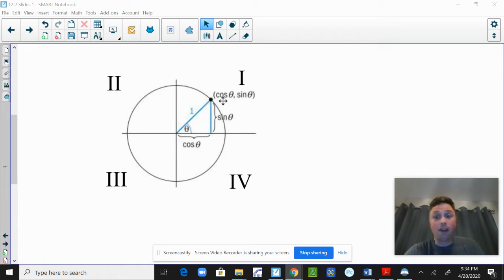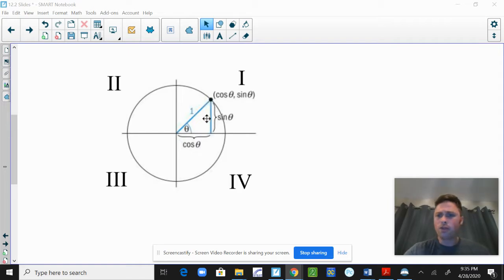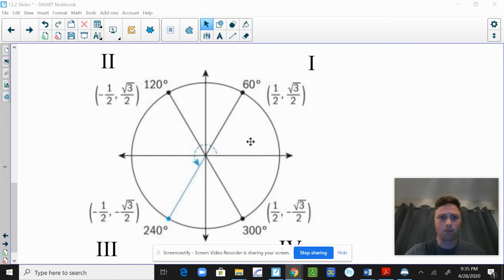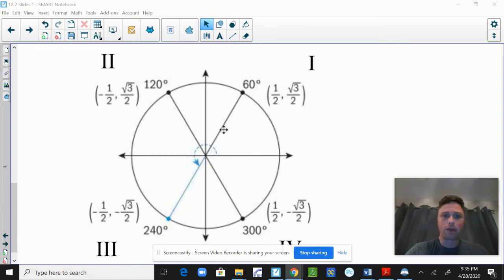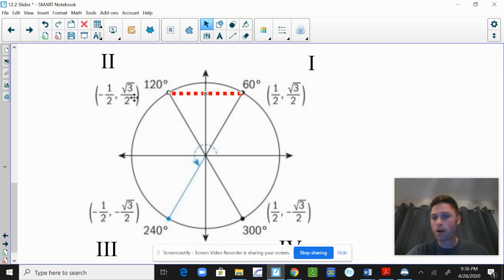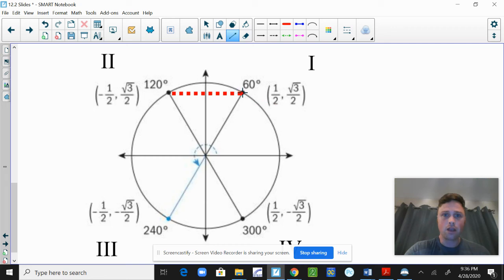12.2 Redefining the sine, cosine and tangent part 2.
12.2 Redefining the sine, cosine and tangent part 2.